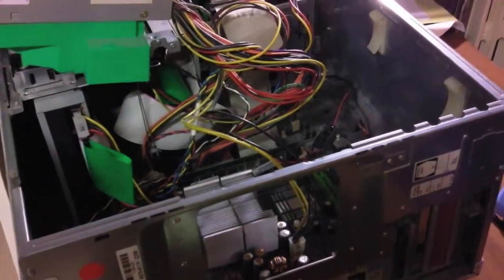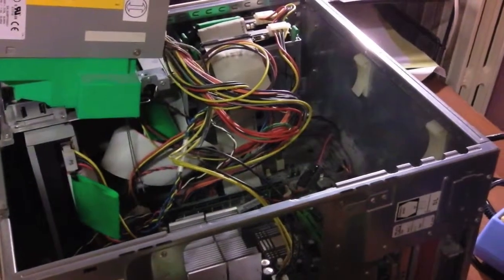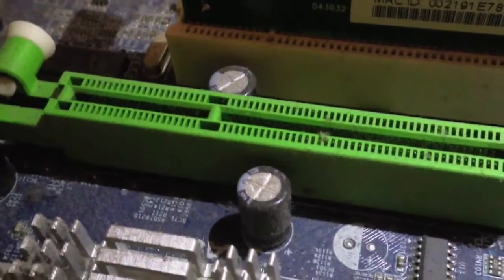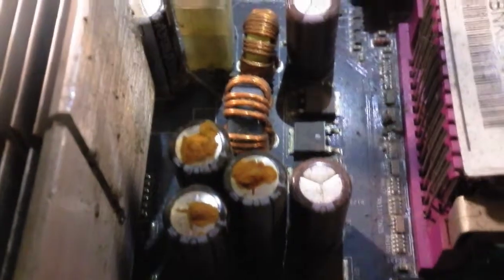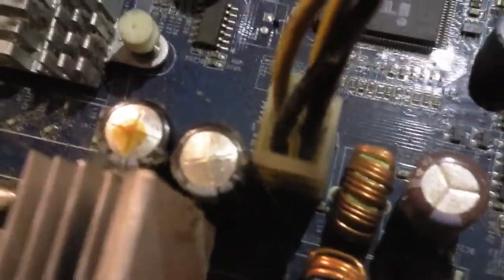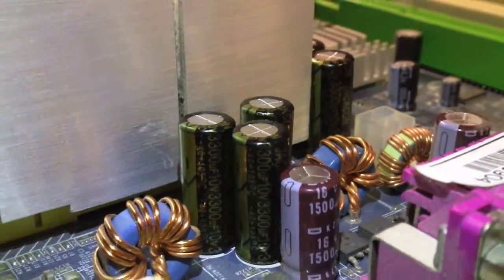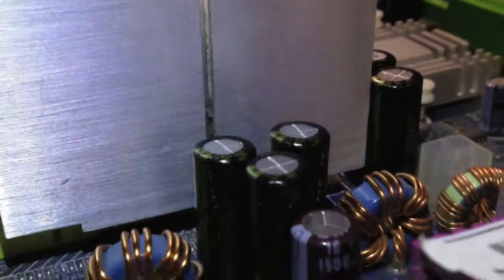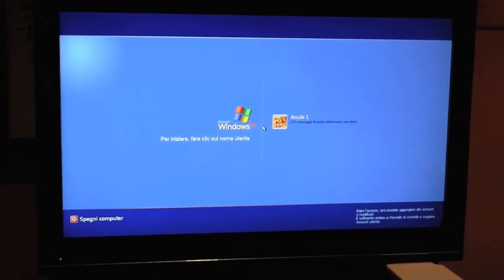Repair motherboard with bad capacitor - Fujitsu Siemens AMD Athlon motherboard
Sometimes this method will fix the motherboard. If this repair does not solve the problems, you may have to change the motherboard and CPU. AMD Athlon CPU is well known for burning out at higher temperature.